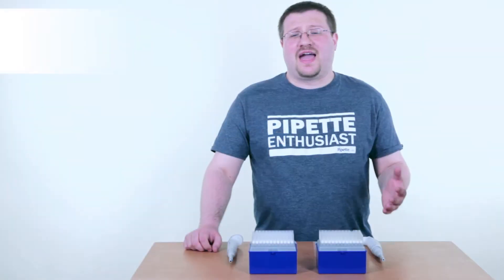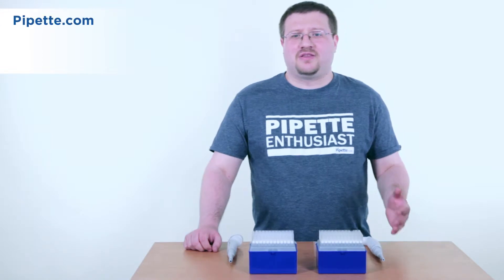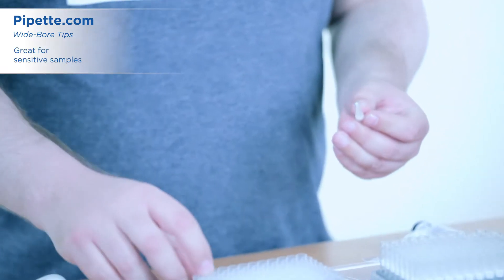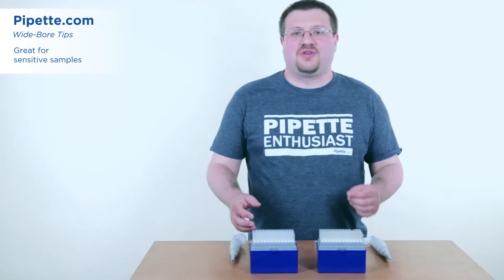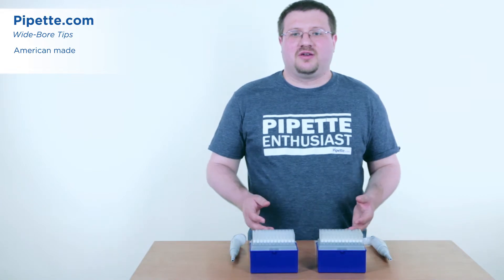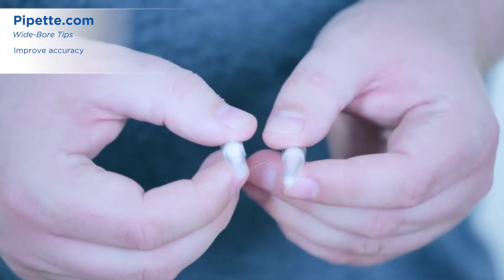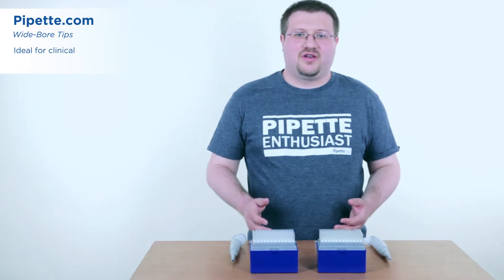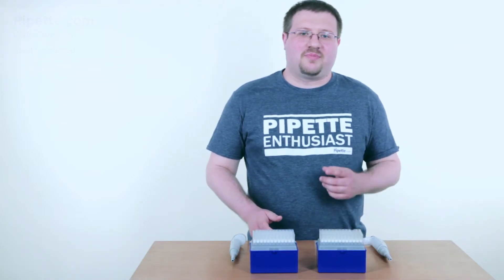Wide Bore Pipette Tips - Available at Pipette.com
Did you know that wide bore tips can improve the accuracy and precision when pipetting dense, and sensitive samples? These 1000 microliter tips have a wider orifice than your standard pipette tips and they will prevent you from damaging those sensitive samples when dispensing. These American made tips are available in all non-filtered and filtered formats. They’re great for clinical applications and pipettting sensitive organelles.